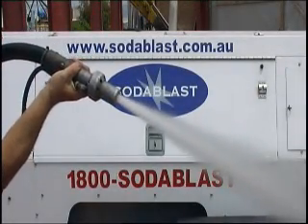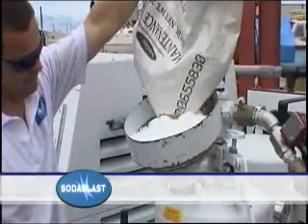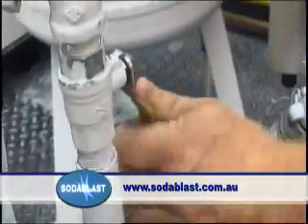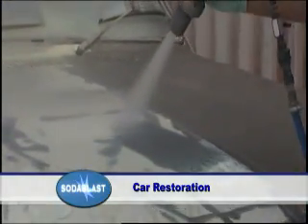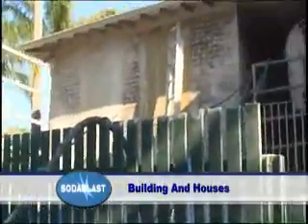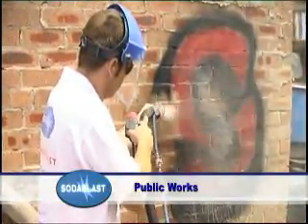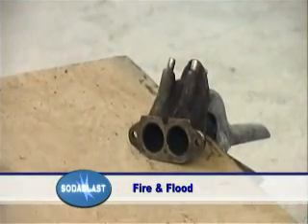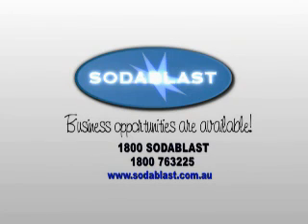Sodablast Australia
We sell Sodablast equipment and have Australia's largest network of trained operators.

Sodablast is an amazing, cleaning and depainting technology. It is cost efficient, versatile and mobile. It is safe and uses baking soda, yes, food grade baking soda as a blast media. It leaves a quality 'ready to paint' finish and can be used in many industries with no ill effect to the user or to the environment. It is quick and requires little preparation time due to its non-destructive nature. It saves you money.

Watch the Sodablast Video to see why Sodablast is such an amazing cleaning and depainting solution!